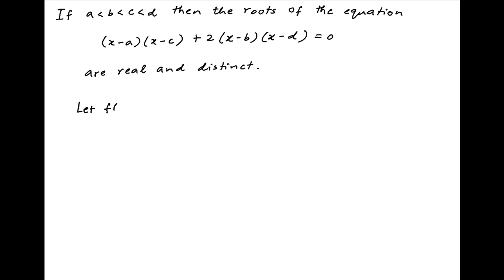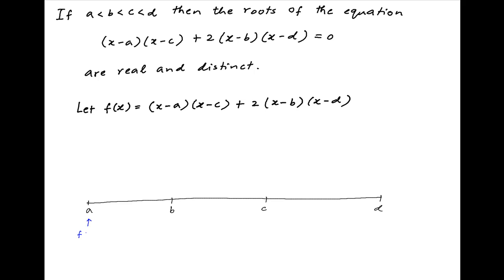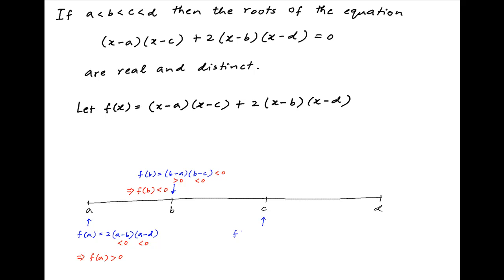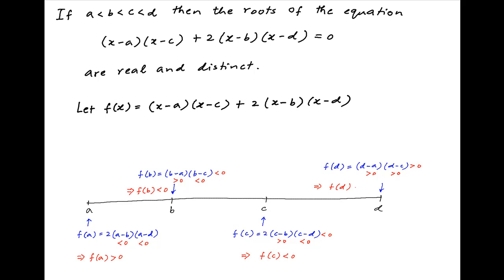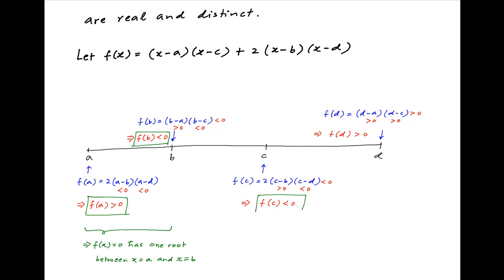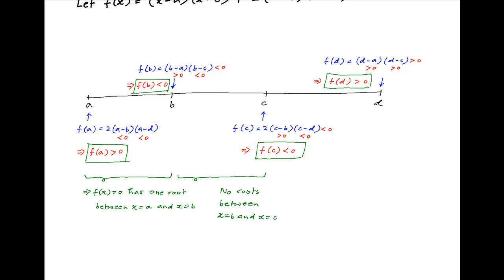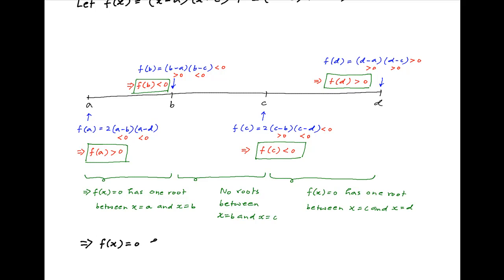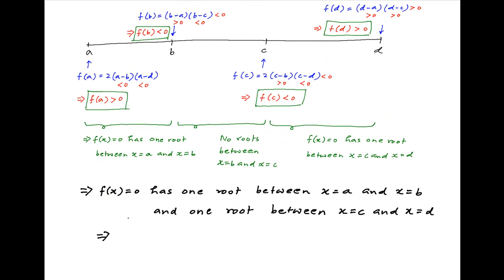Show that roots of (x-a)(x-c) + 2(x-b)(x-d) are real and distinct.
Given that a is less than b is less than c is less than d. for thousands of IIT JEE and Class XII videos, and additional problems for practice. All free. Over 1 million lessons delivered! Full benefits include smart analytics, customized tests, historical test performance, bookmarks, search and intelligent learning recommendations personalized for you. MathMuni is a collaboration between retired IIT faculty and IIT alumni with over 25 years experience. Happy Learning! now.